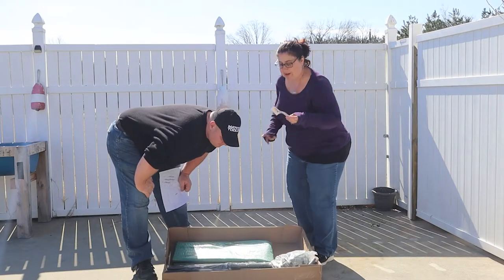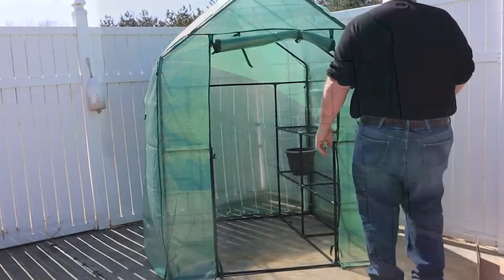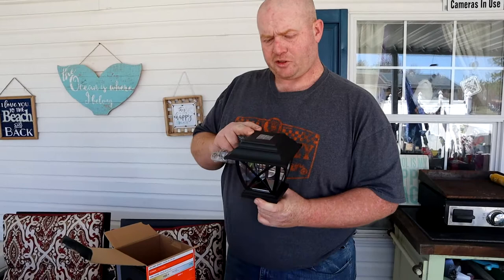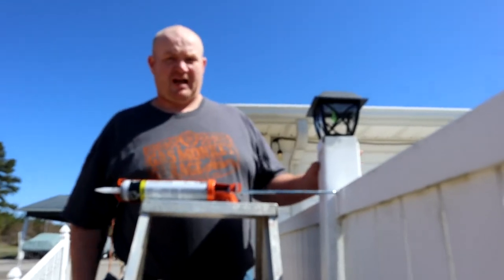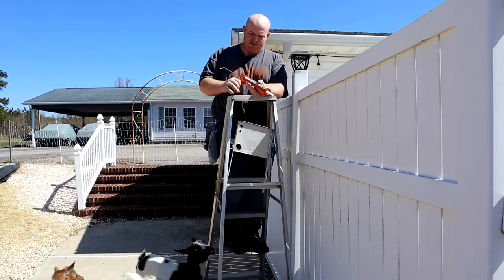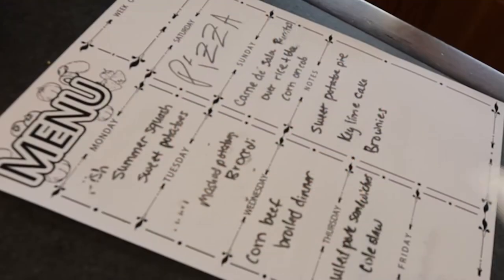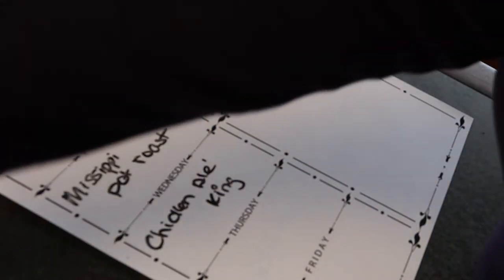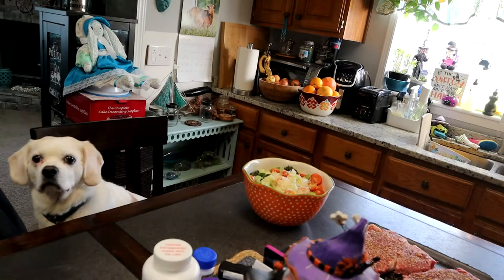Building a Greenhouse/ Homestead Improvements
Welcome to Little Homestead On The Hill
We are a small homestead in Chatham, Virginia
Established in 2016 in Boscawen, New Hampshire

Small homestead in Chatham, Virginia. Specializing in gluten free food and spending time with our goats, chickens, dogs,cats,birds,fish.ducks and a turkey! Also our gardens! All on one acre!!